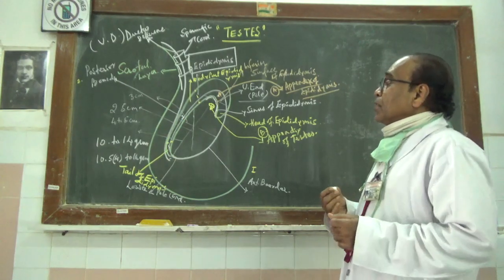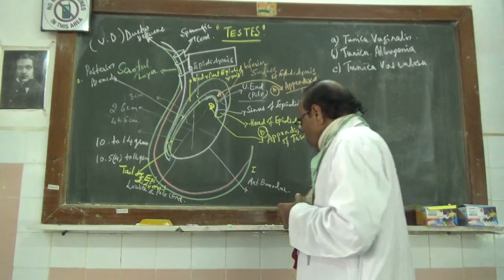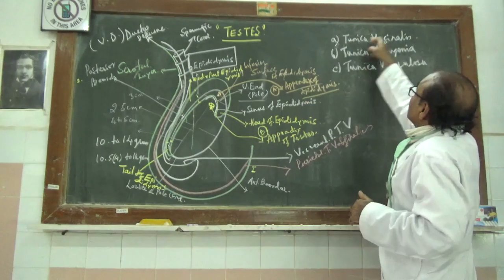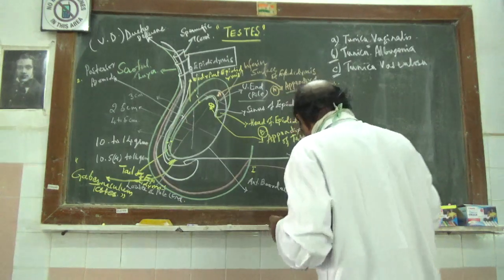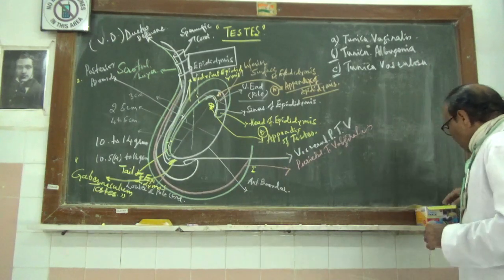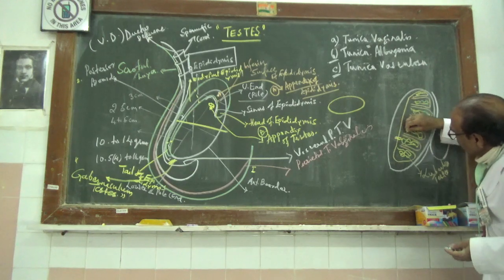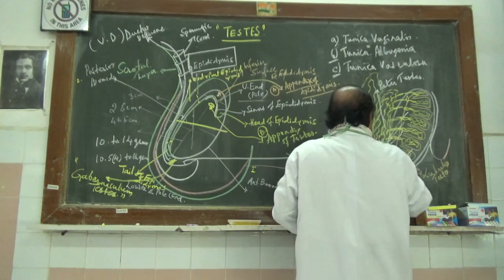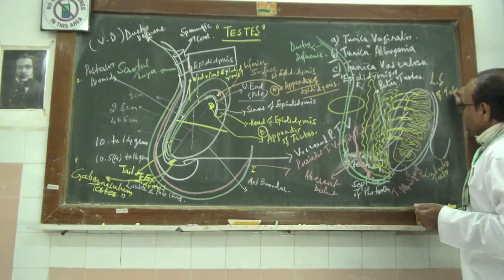testes part 2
reference - Gray's Anatomy and Grant Atlas